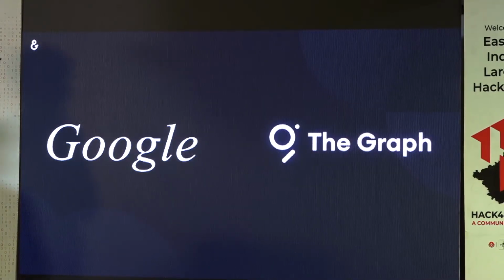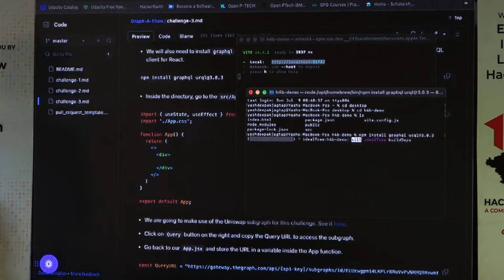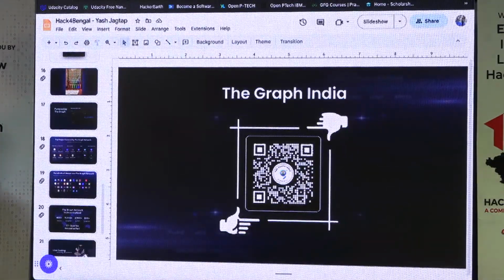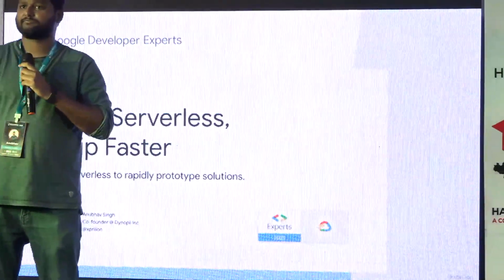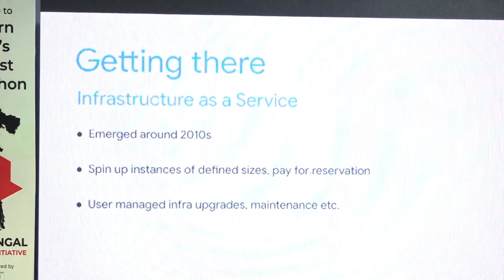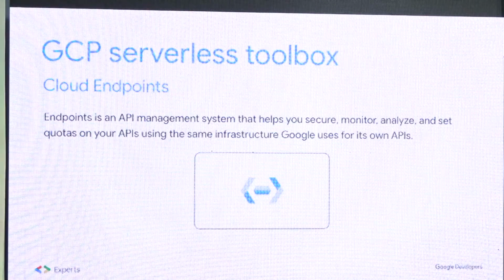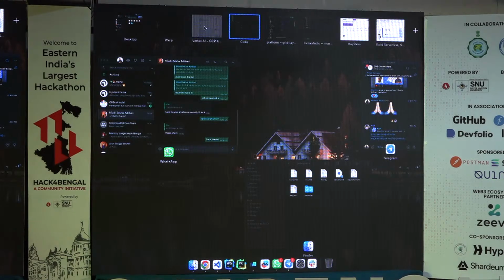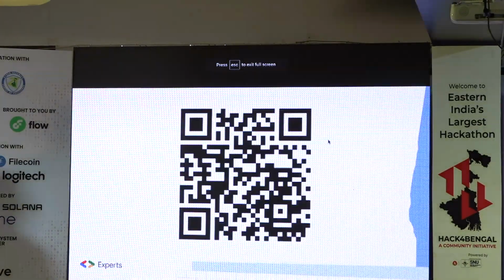Hack4Bengal 2.0 Hacking Period Speaker Session | Part I | Eastern India's Largest Hackathon